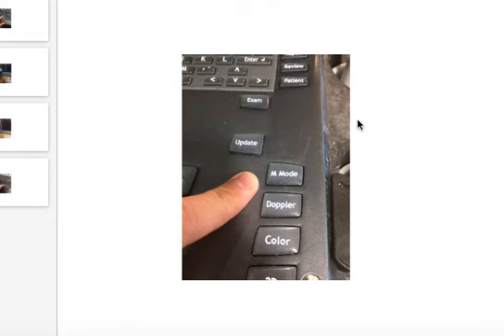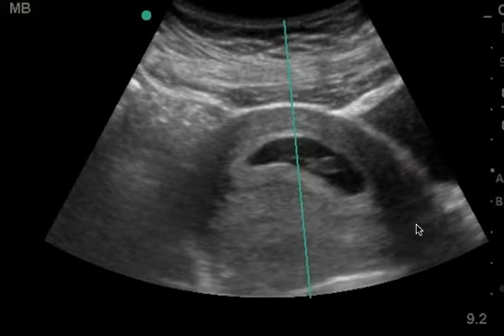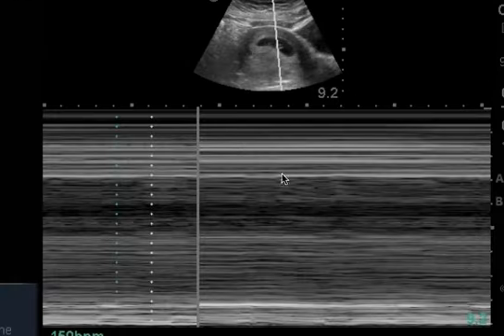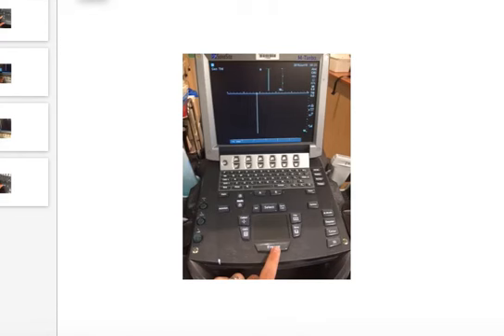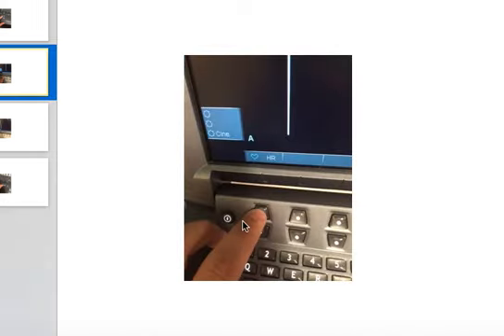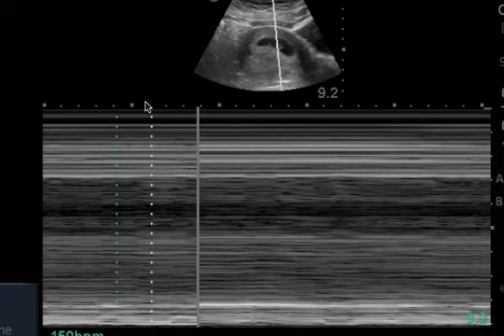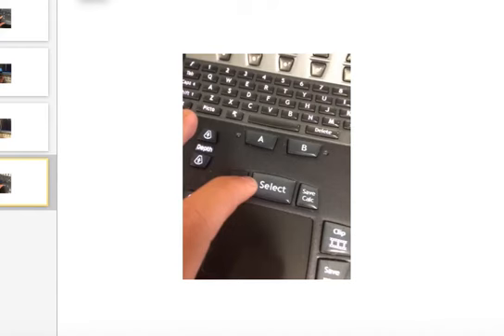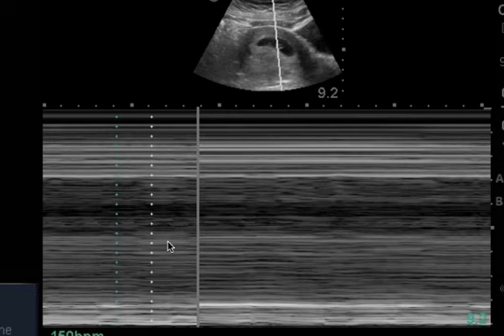Tutorial on using M-mode on the Sonosite for FHR